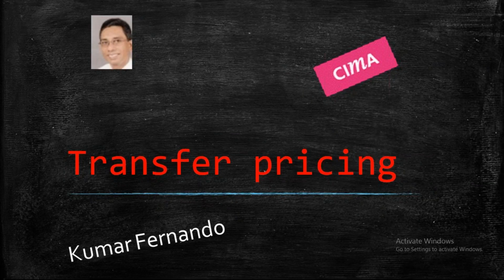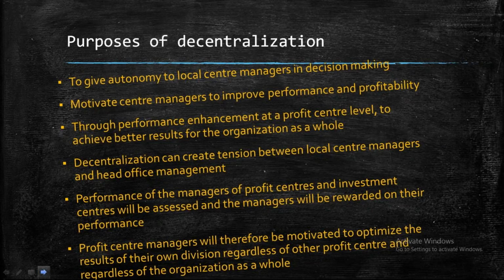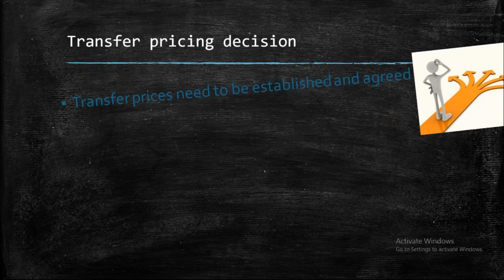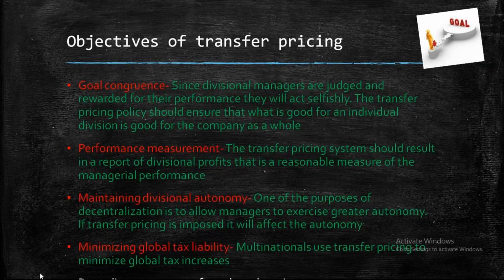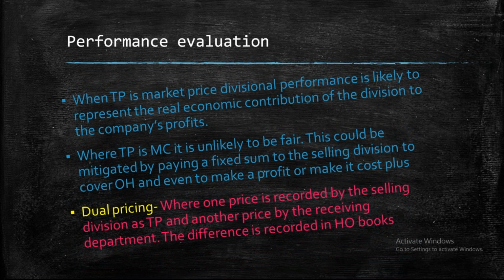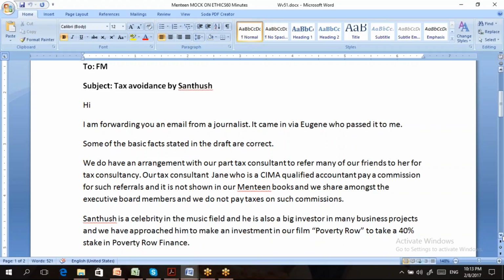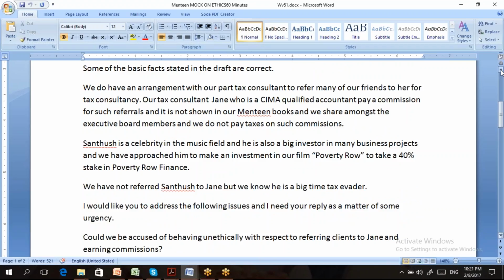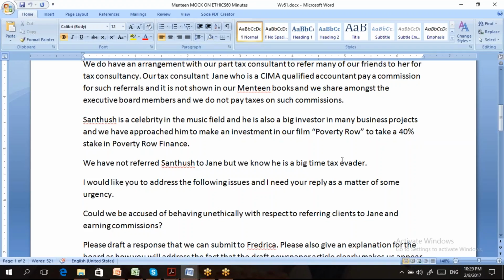2017 02 08 21 33 Meet Now